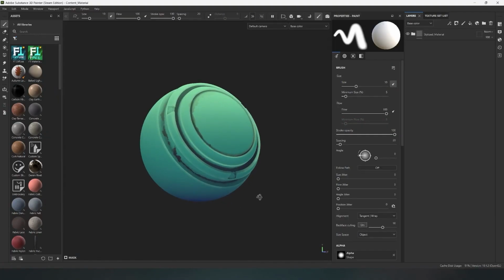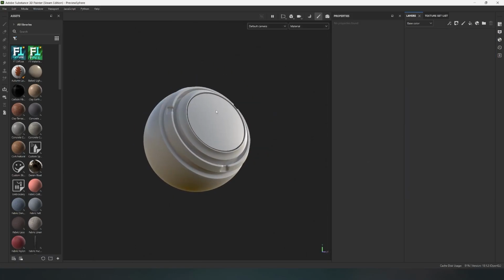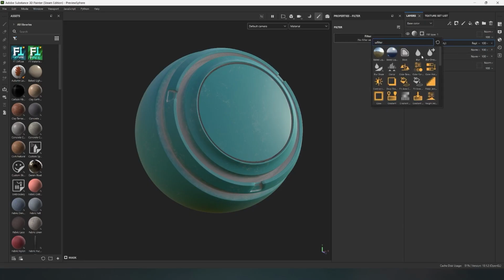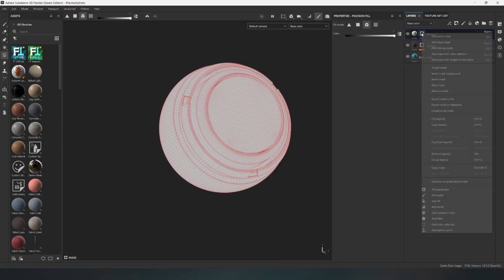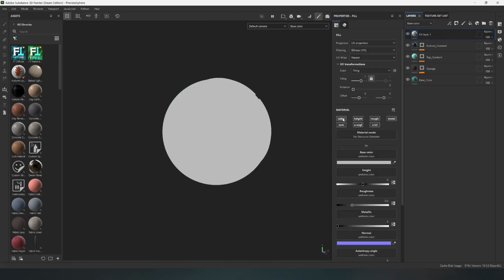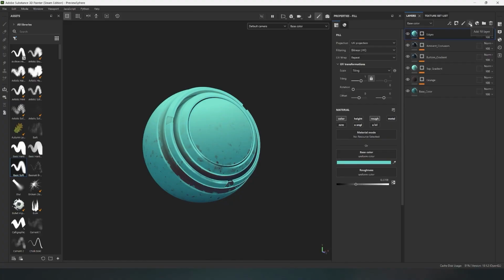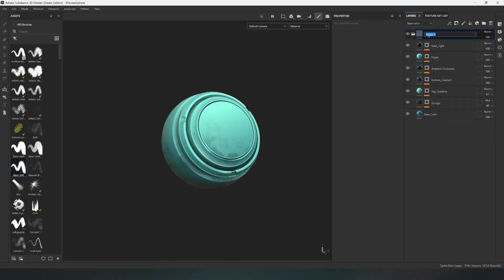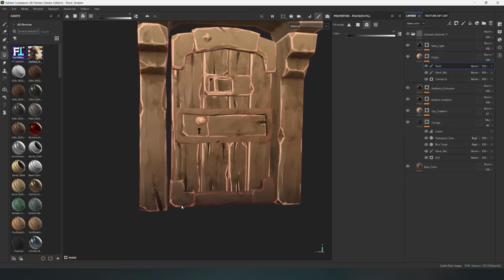How to Create a Stylized Material in Substance Painter for Beginners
Hello everyone, I'm Fred. In this video, I'll guide you through creating your first stylized material in Substance Painter in just 10 minutes! I'll use only the program's built-in features to create a stylized material. Enjoy watching and have fun creating!

0:00 Intro
0:20 Free Resource
0:35 Scene Setup
1:13 Create Grunge
3:18 Top Gradient
4:02 Buttom Gradient
4:30 Ambient Occlusion
5:00 Edges
5:53 Bake Light
6:20 Dirt Customize
6:43 Create Material
7:18 Material Testing
8:07 Outro

Music in video: OST Palia